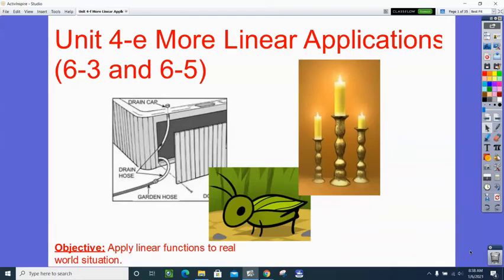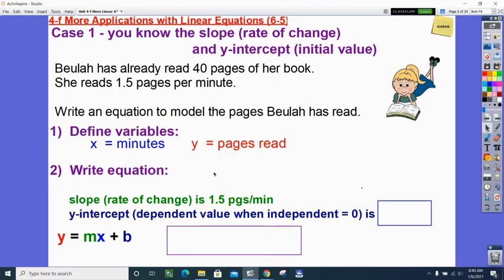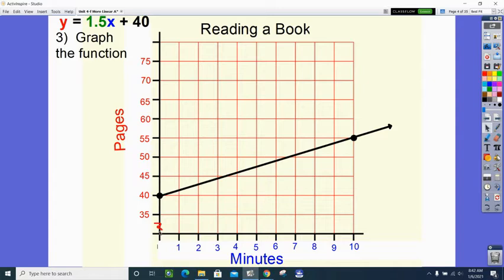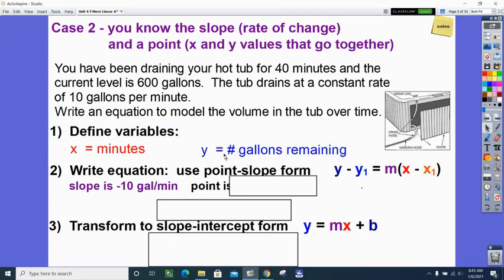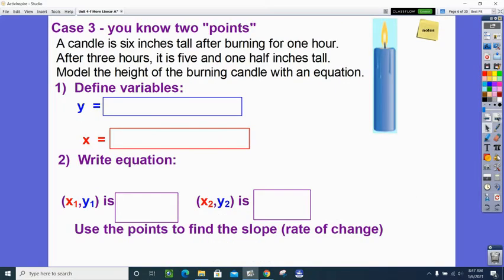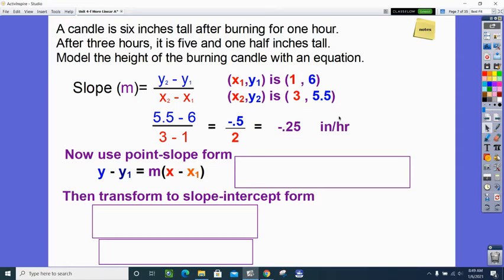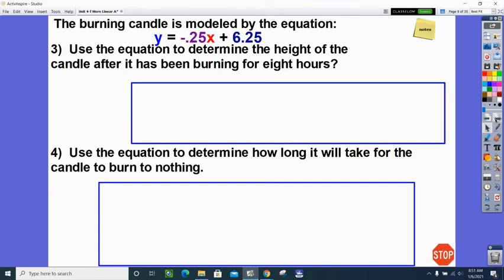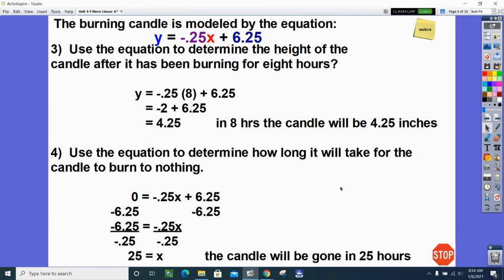Alg 4 f Linear Function Applications